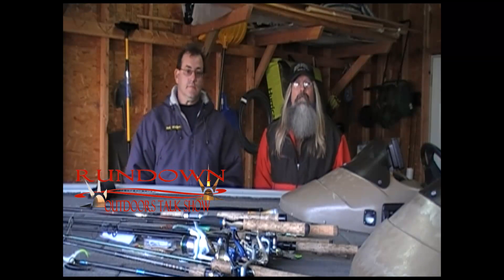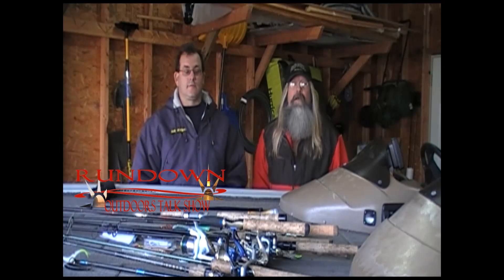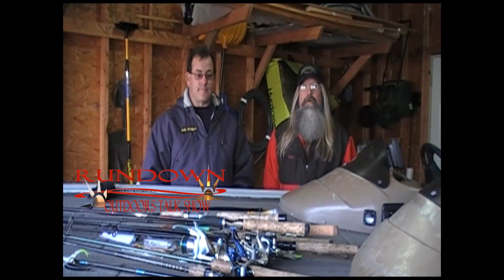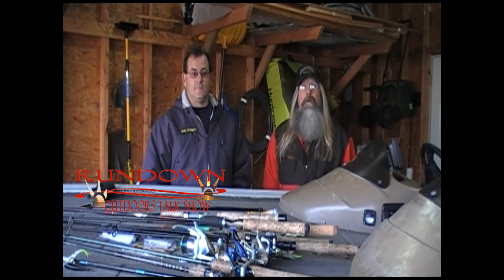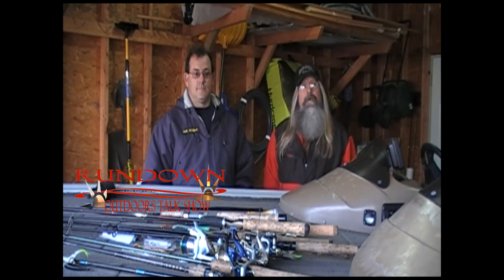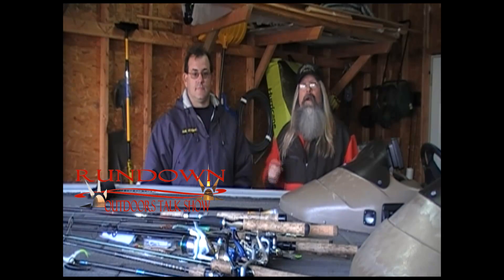THE RUNDOWN show 11 segment 2